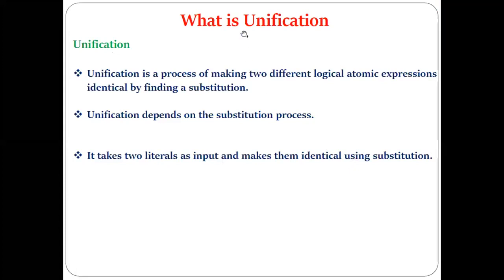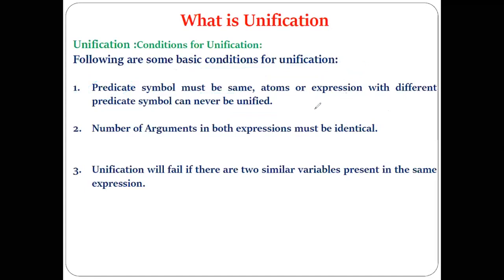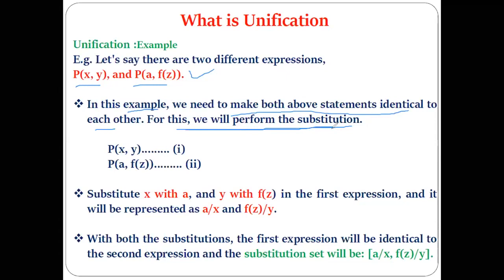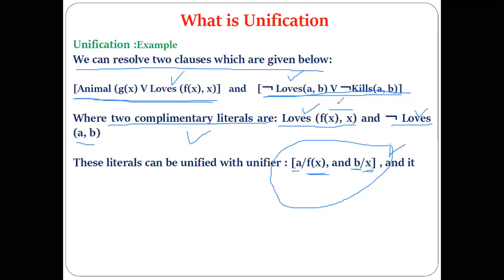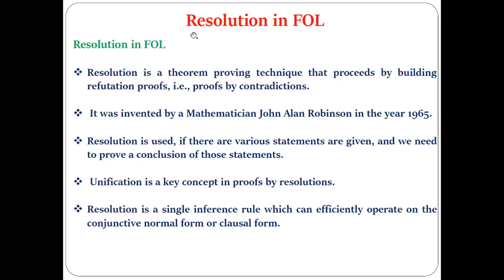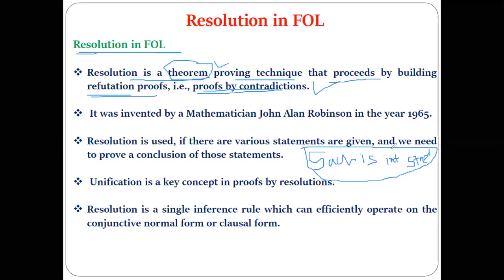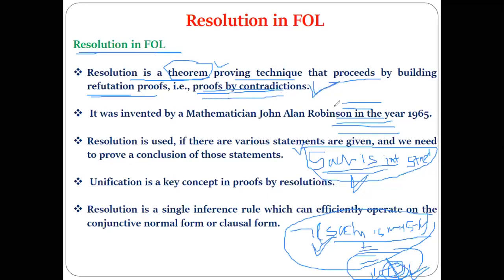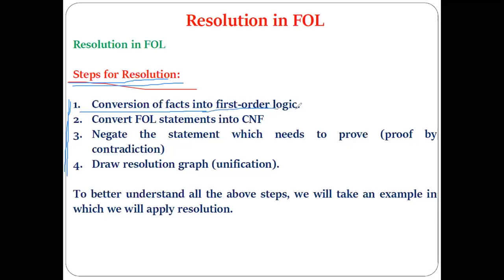First Order Logic FOL Part 04 Proof By Resolution In FOL